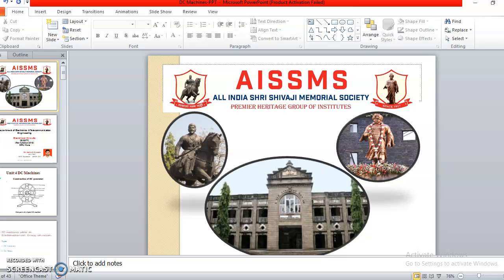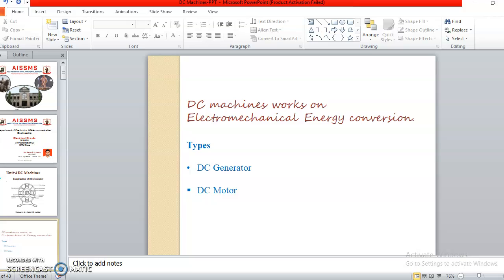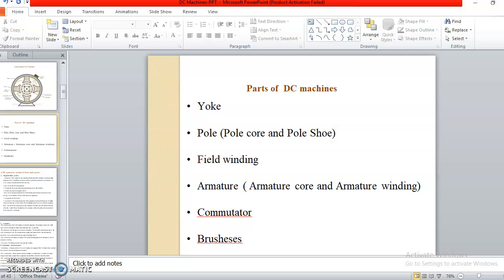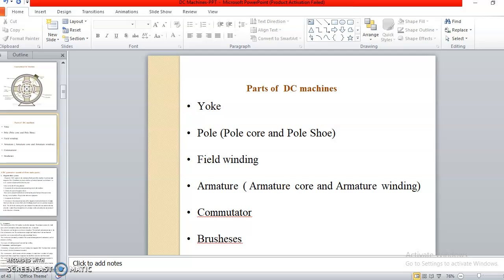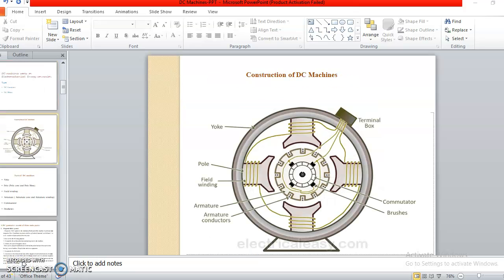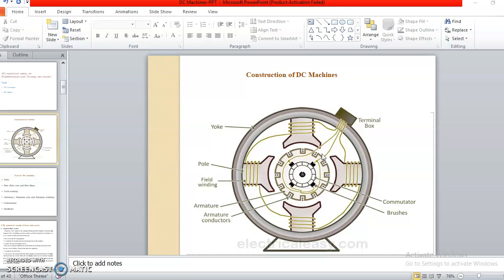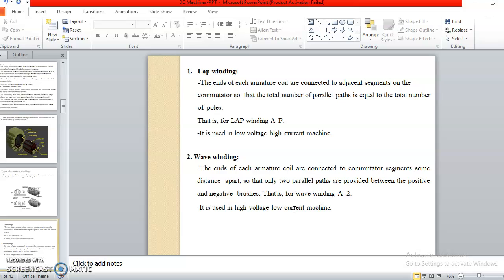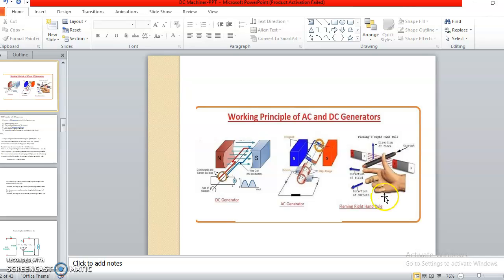DC Generator Construction and Working Principle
Video by-Prof. Santosh H Lavate
Title: Construction and Operation of DC Generator
Class: SE
Subject: Electrical Circuit
Video description: This video helps to understand the Construction and concept of operation of DC generators. Unit 4 Sub-ELC